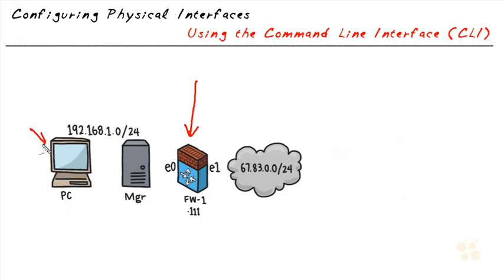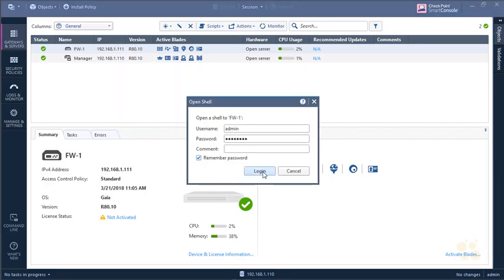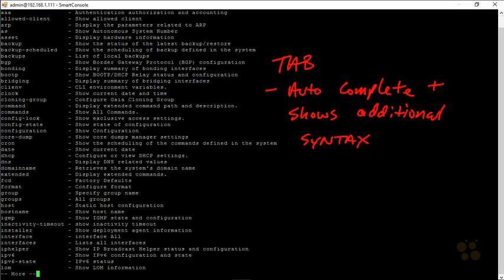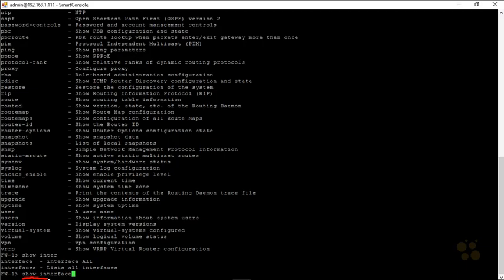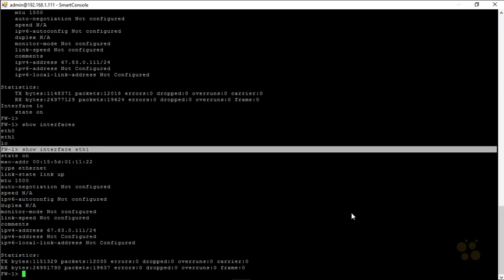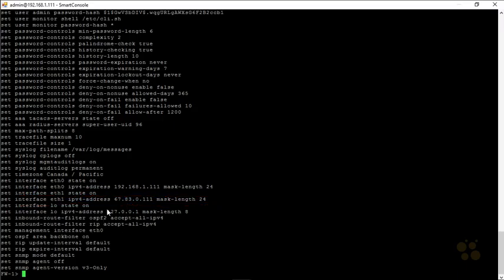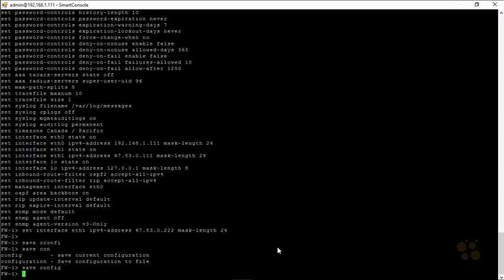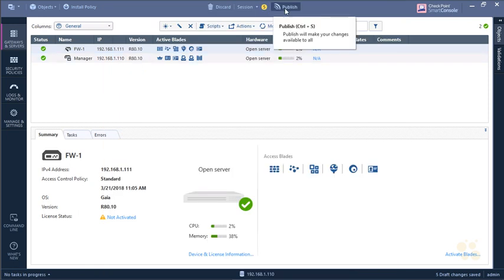51 Check Point CCSA R80 Command Line Interface Interface Config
51 Check Point CCSA R80 Command Line Interface Interface Config